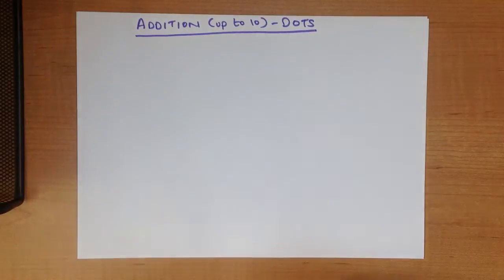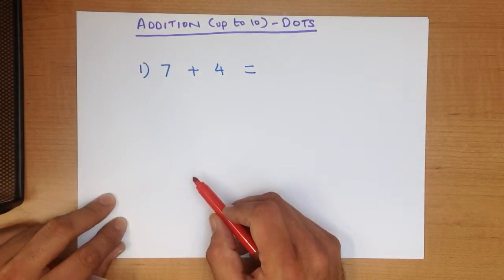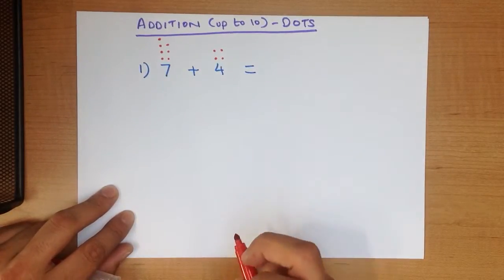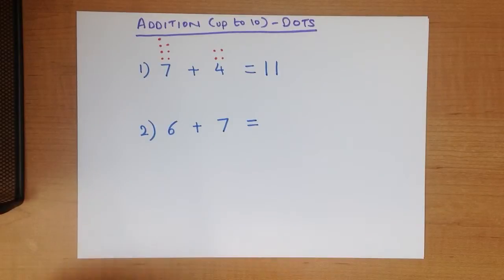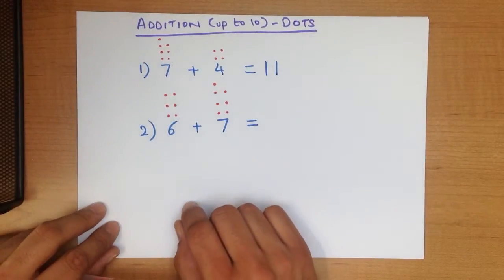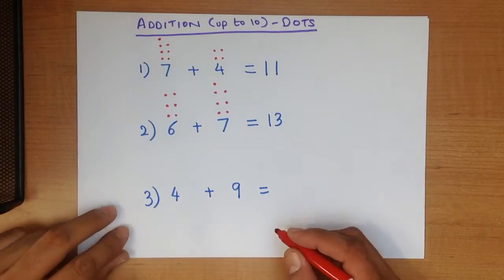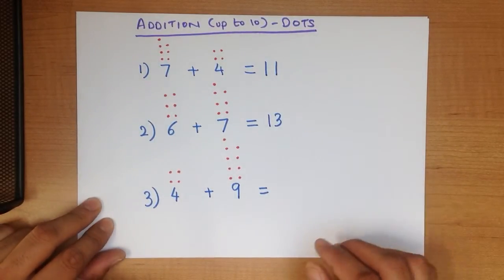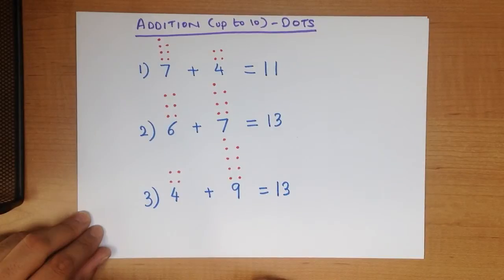Addition (numbers up to 10) - Dots Method